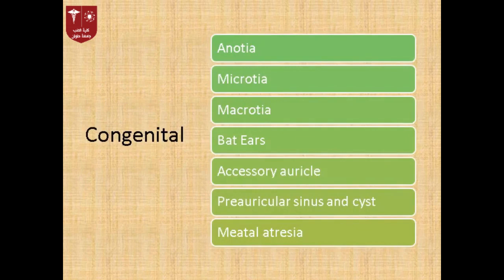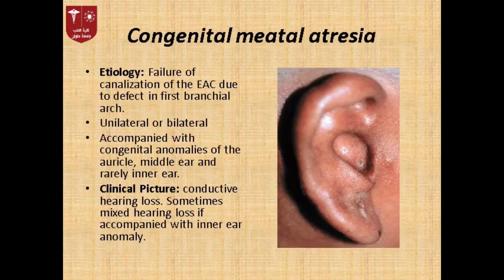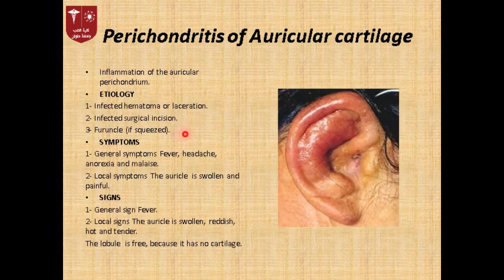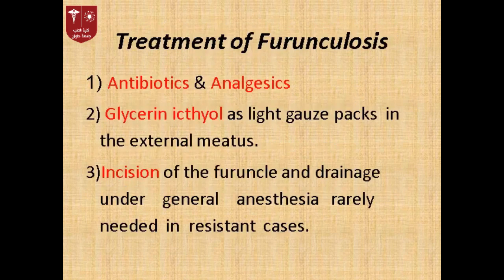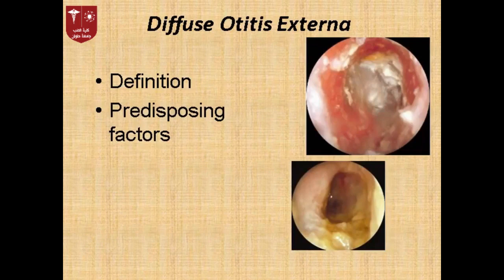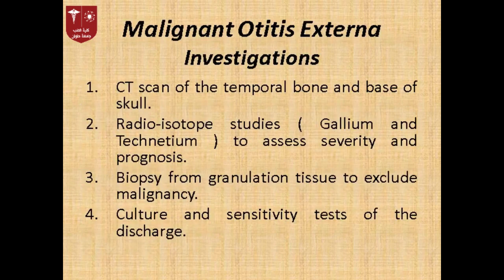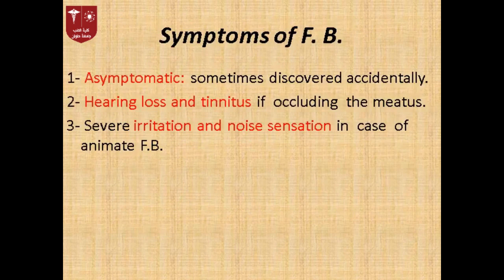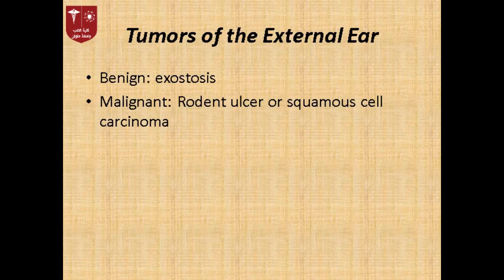Diseases Of External Ear .3